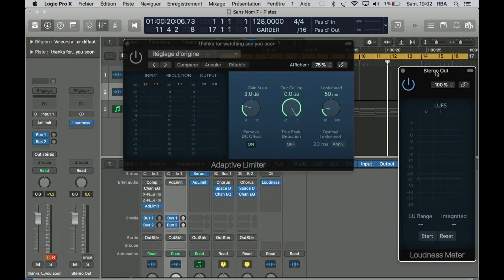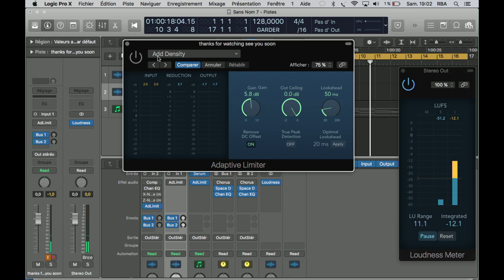LOGIC X plugin ADAPTIVE LIMITER test and review